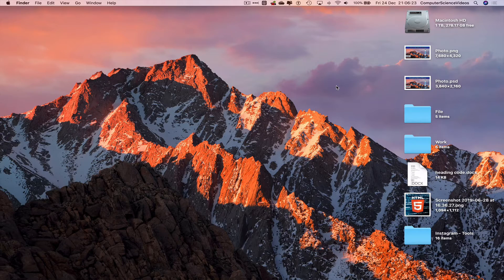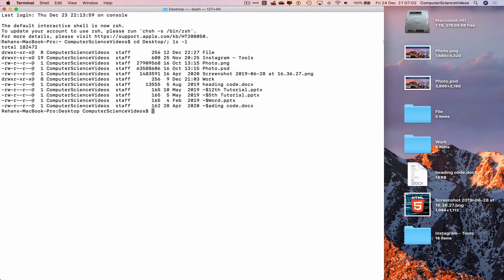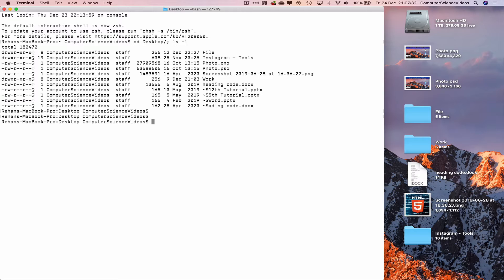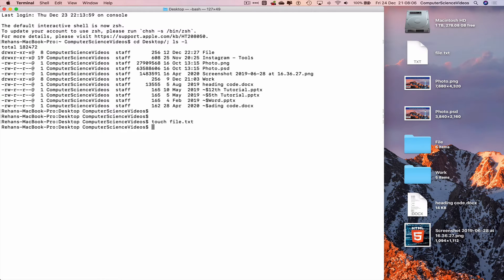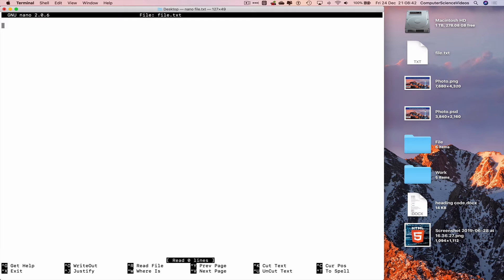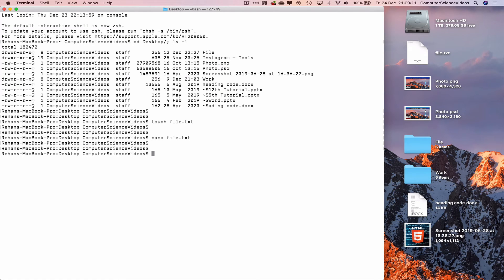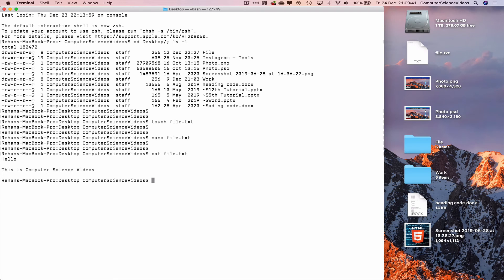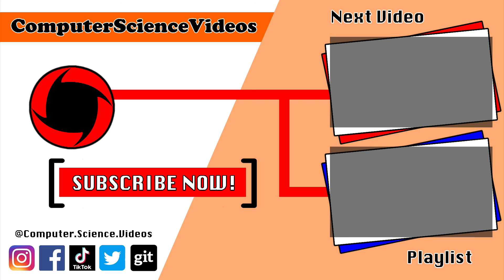How to CREATE a Text File On a Mac Using Terminal Commands - Basic Tutorial | New